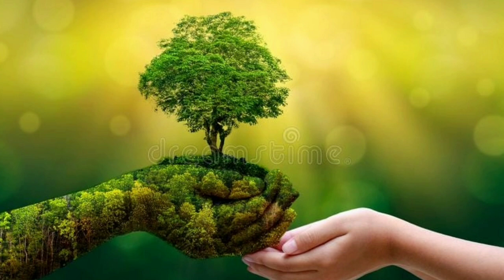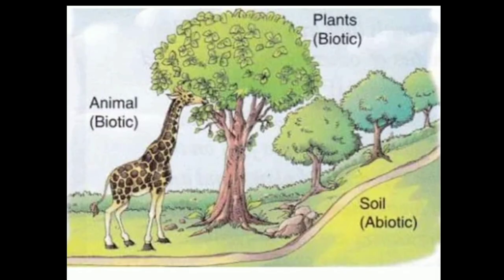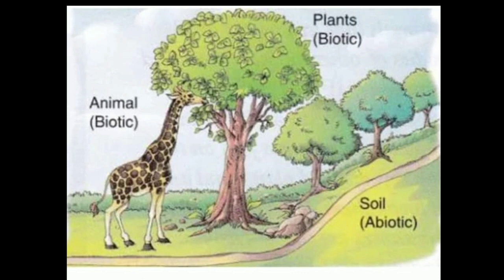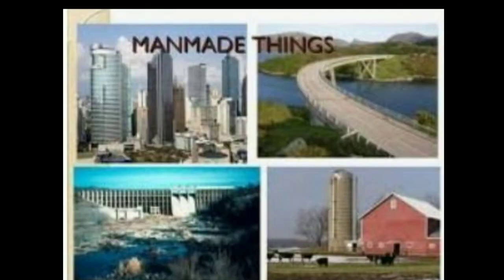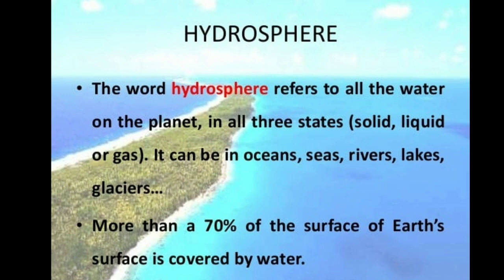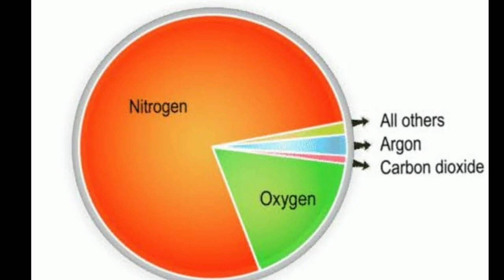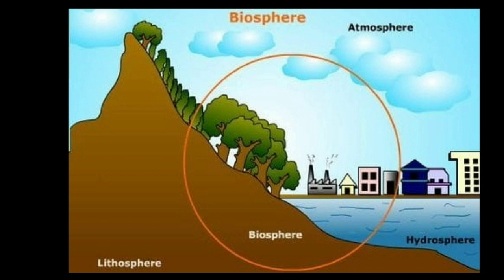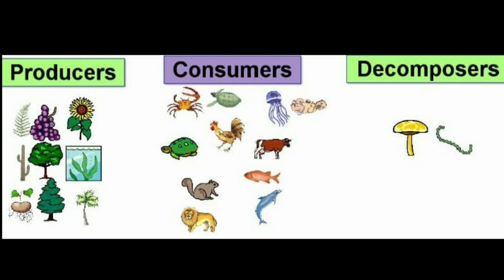Environment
Chapter 1. Environment